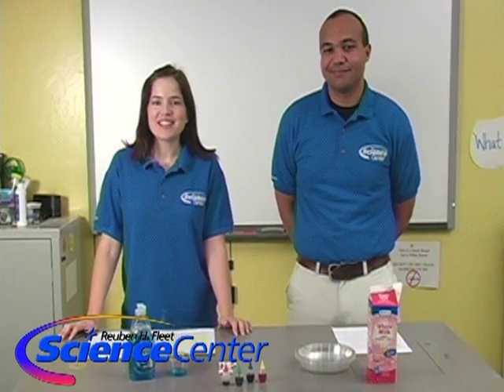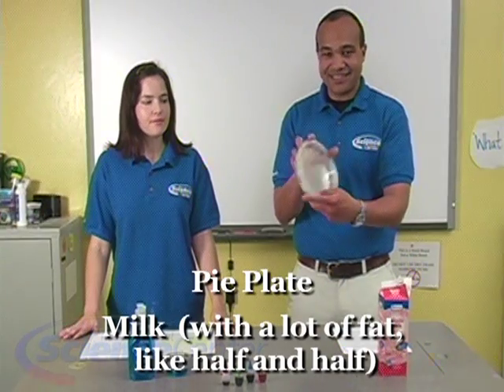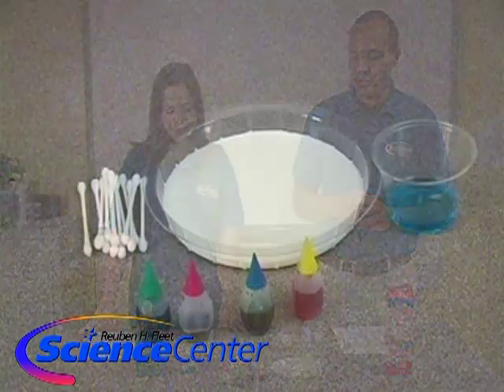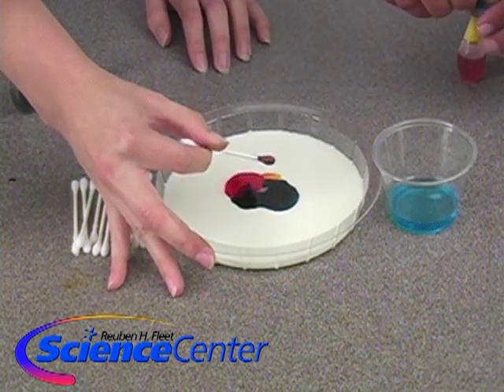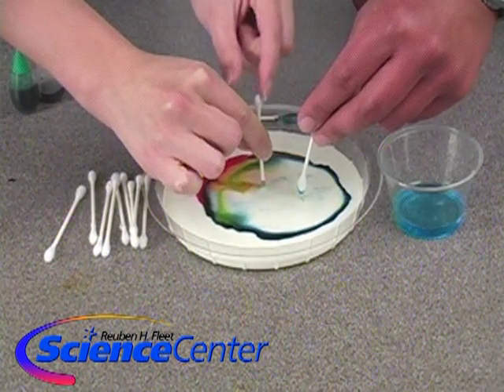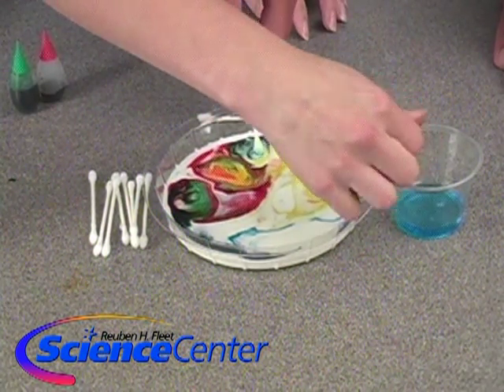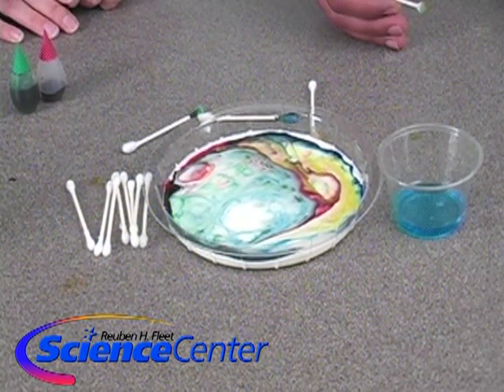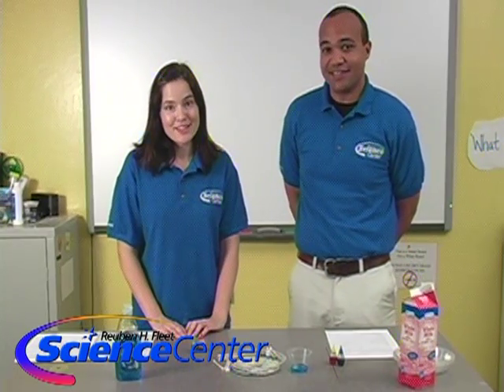Vintage Fleet: Milk Color Explosion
Caitlin and Brandon  make an explosion of color with dish soap, milk and food coloring